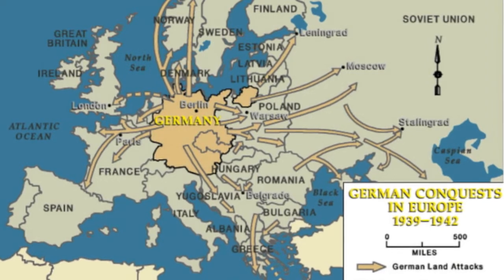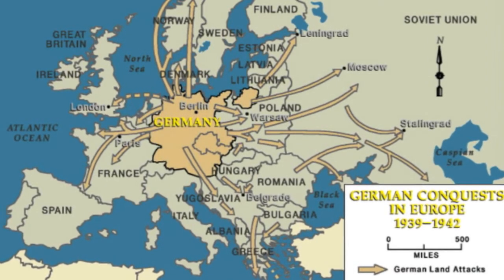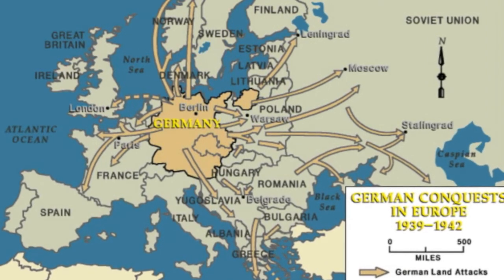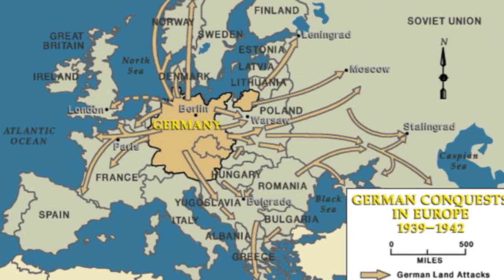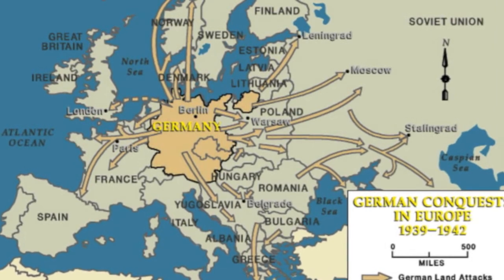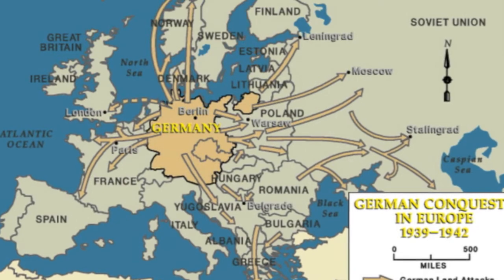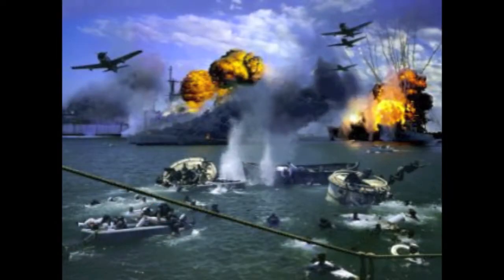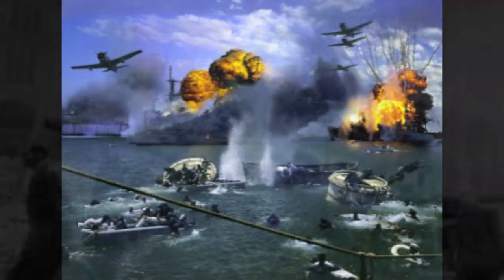WW 2 and Imperialism in Afria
A World Civ final of mine